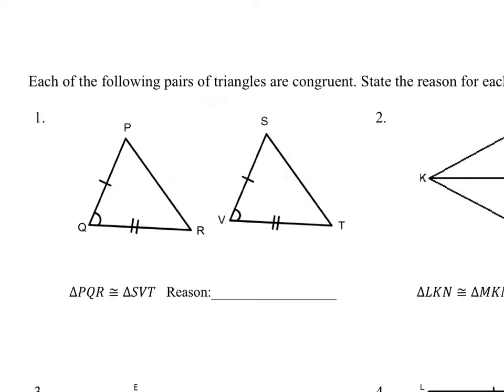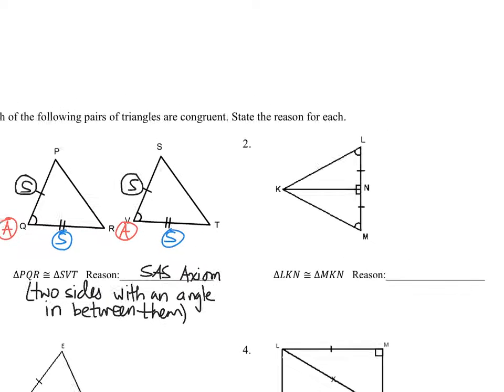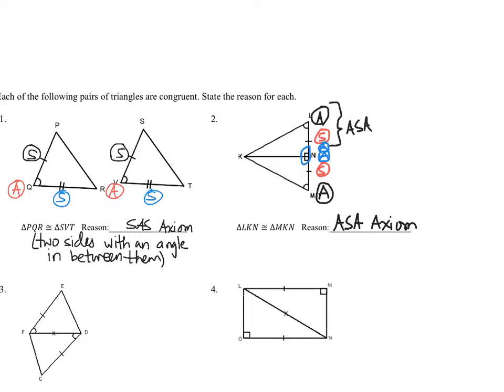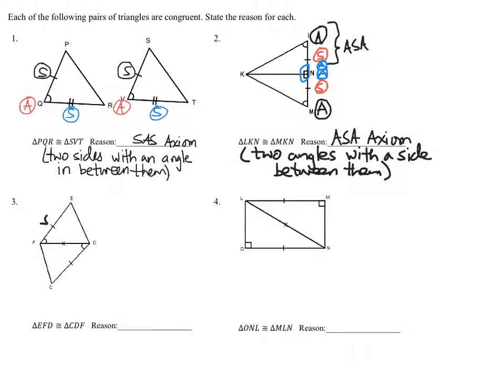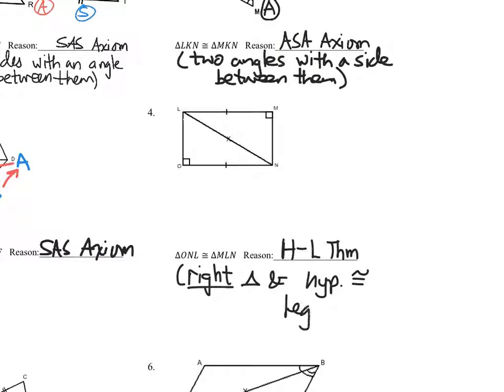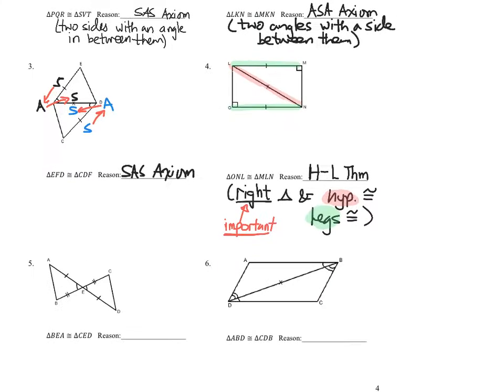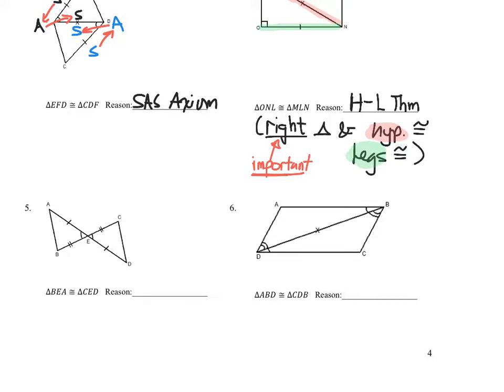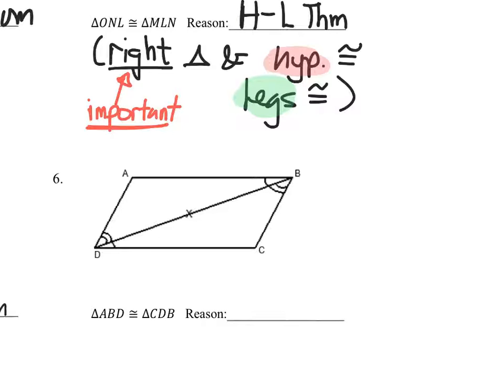Intro to Geometric Proofs, Triangle Proofs p4